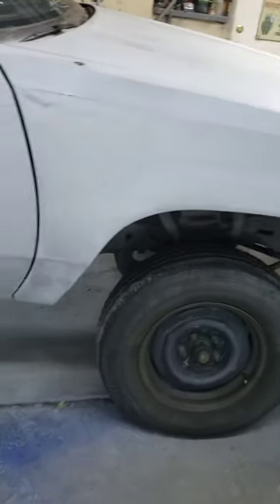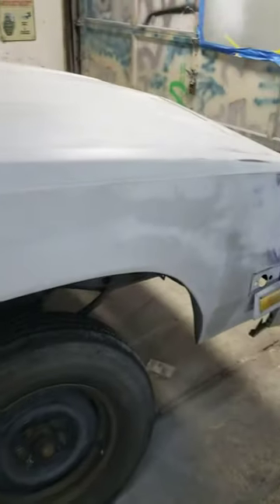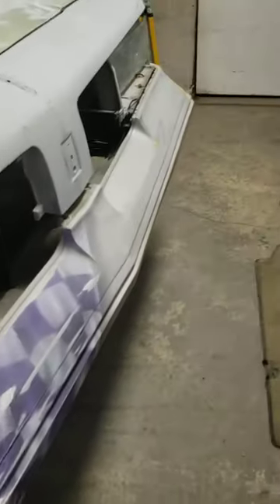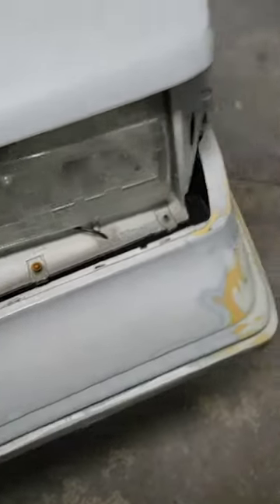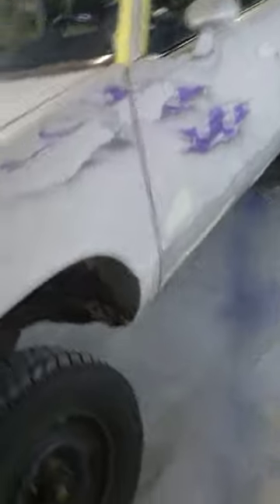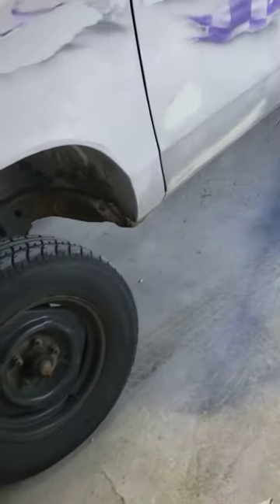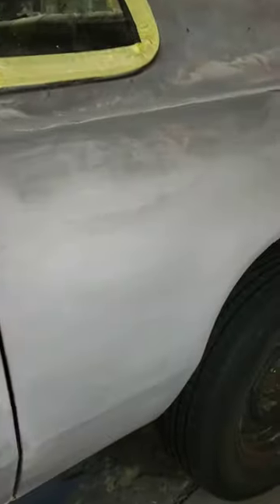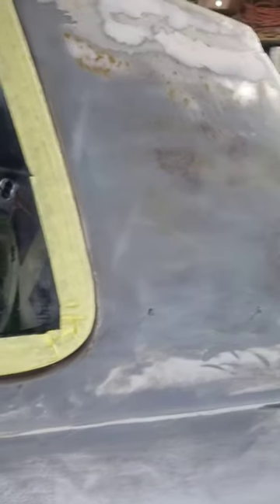Oldsmobile cutlass bodywork part 1